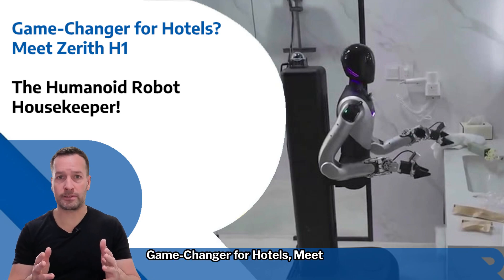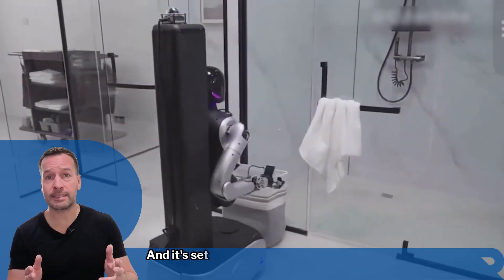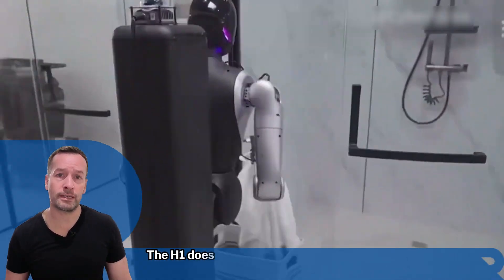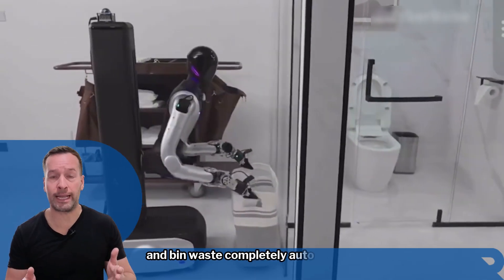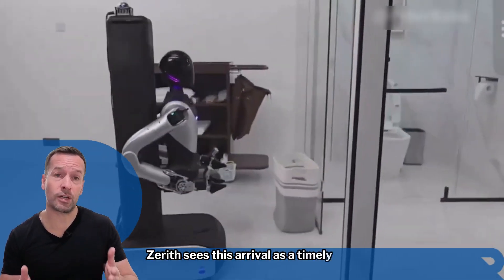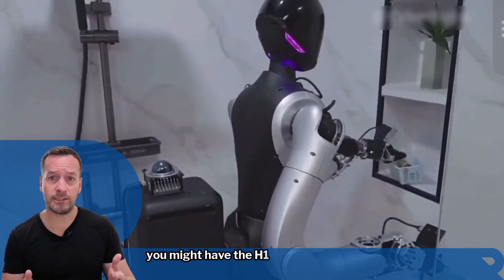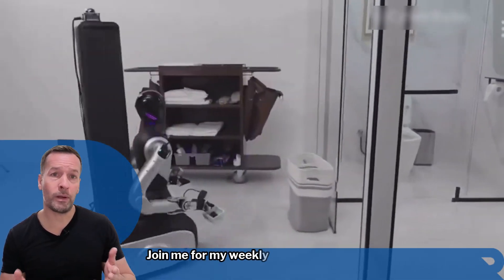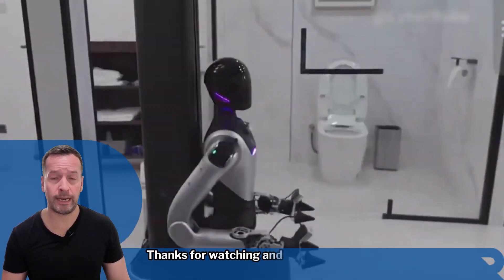Game Changer for Hotels, Meet Zerith H1 – The Humanoid Robot Housekeeper!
Welcome to another episode of Robot News, Robotics News, Robot & Robotics News from RoboPhil – your go-to channel for the latest breakthroughs in the world of robotic automation, humanoid robots, and real-world business applications!

In today’s robot news update, we introduce the Zerith H1, a humanoid housekeeping robot developed by Chinese robotics company Zerith. This futuristic robot is designed to tackle hotel housekeeping tasks—like cleaning toilets, scrubbing showers, wiping sinks, vacuuming floors, and restocking amenities—all fully autonomously.

With labour shortages, rising operational costs, and increasing demand for hygiene in the hospitality industry, the Zerith H1 robot is positioned to be a game-changing solution for hotels and resorts worldwide. Whether you're a hotel owner, facility manager, or operations director, this new robotic innovation could redefine your workforce strategy and increase ROI with robotic automation.

🔹 Is the future of hotel cleaning robotic?
🔹 Can humanoid robots really replace housekeeping staff?
🔹 What’s the ROI of deploying service robots in hospitality?
We cover it all in this episode!

Don’t miss out on this deep dive into one of the most exciting humanoid robots of 2025. Whether you're in hospitality, healthcare, retail, logistics, or facilities management, this content is packed with robotic automation insights that will shape the future of your business.

👉 Join our weekly ROI Workshop to explore how robots like the Zerith H1 can optimise your business operations: